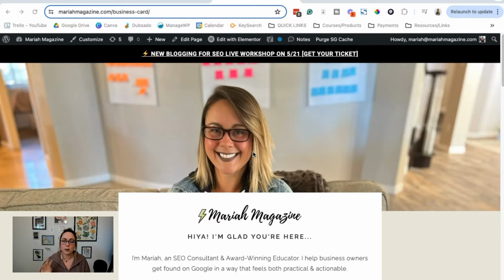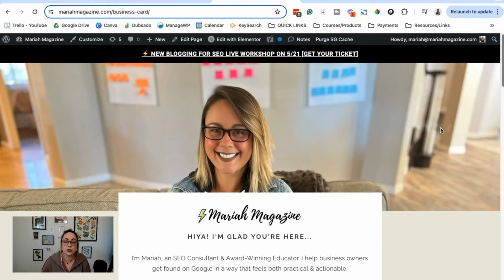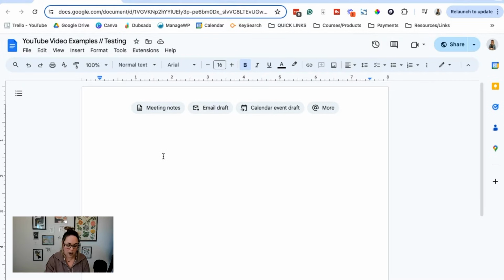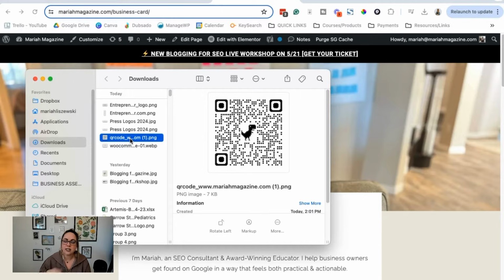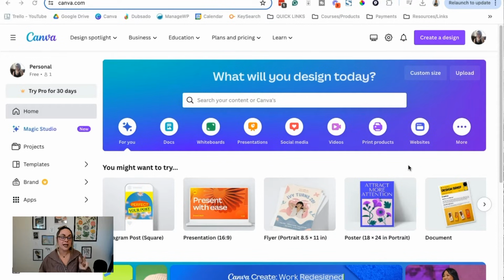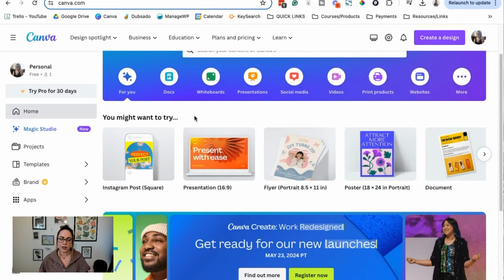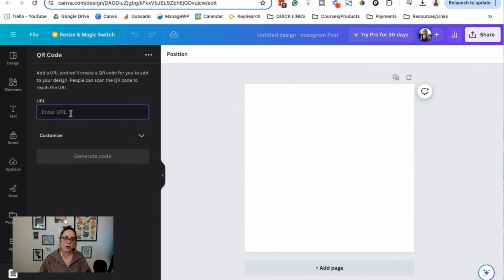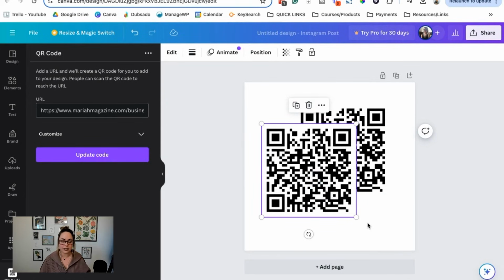2 Ways to Make a QR Code for Free! | Quick & Simple QR Code Generator Tutorial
Want to create QR codes for free? I've got 2 easy methods you can use right now! In this video, I'll show you step-by-step how to make your own QR codes without spending a penny. Whether you're promoting a business, sharing a website, or just having fun, these tips will help you get started in no time.

Turn any link into a scannable QR code in a few clicks; simple, fast, and ready to share with your audience. Try Canva’s QR Code Generator